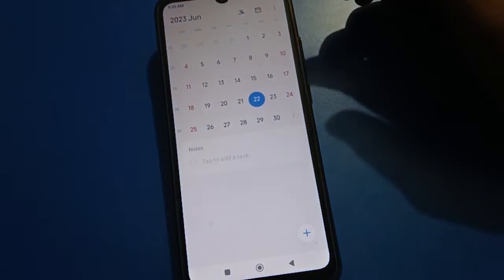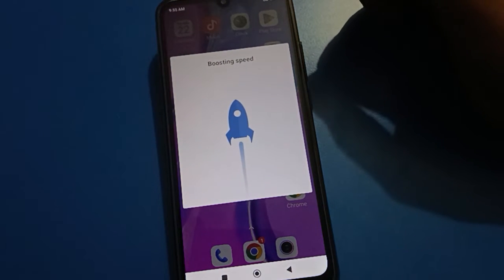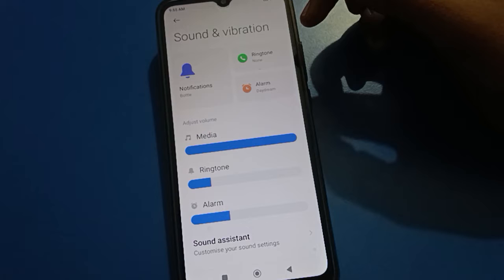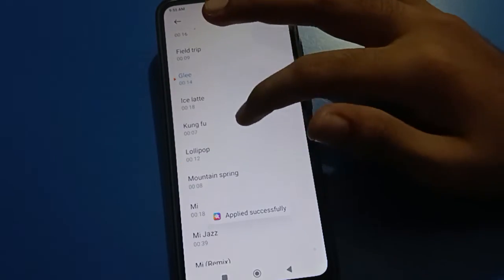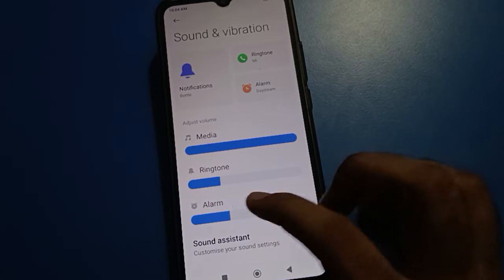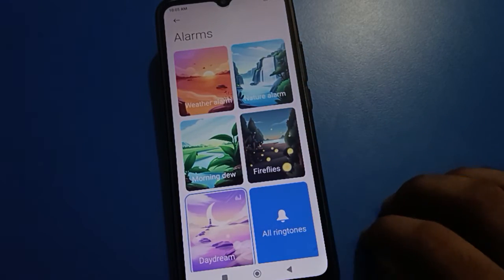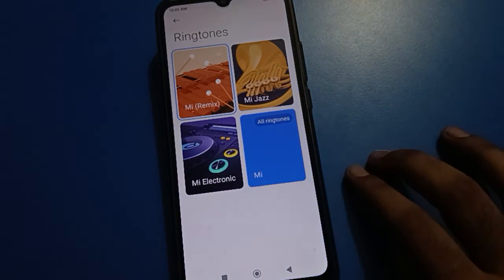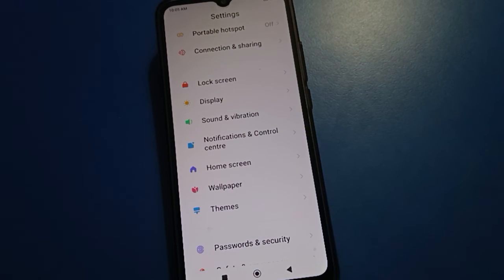How to set ringtone redmi 9 prime, sound vibration setting